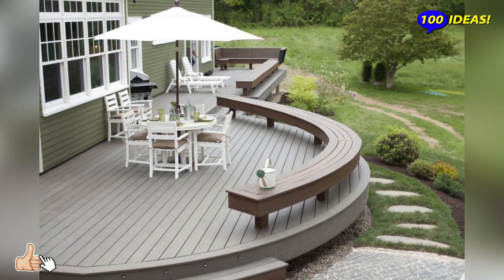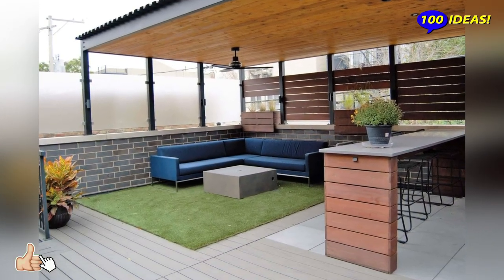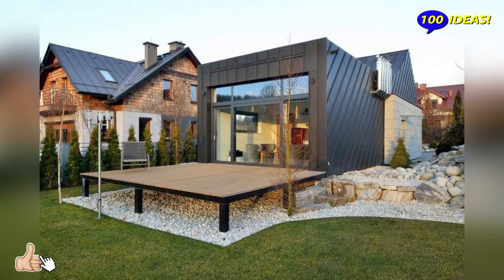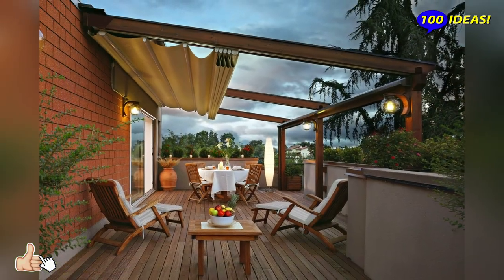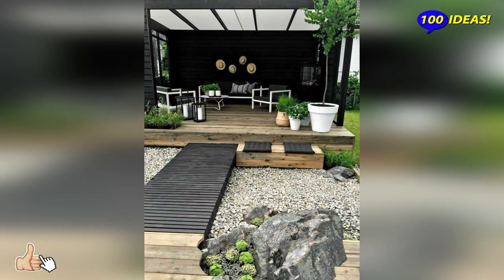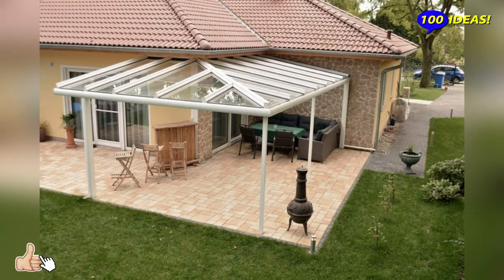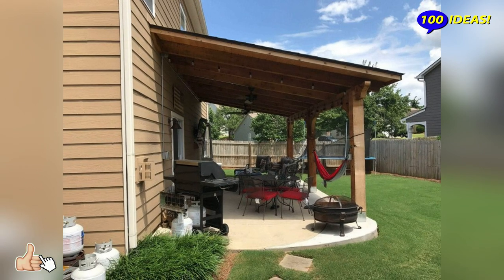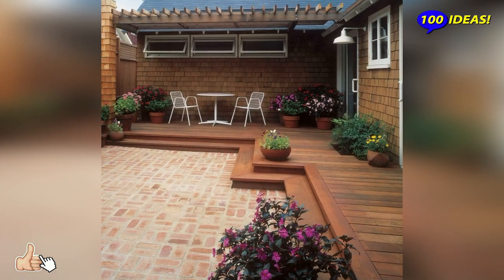Beautiful terraces in a country house! 30 ideas for inspiration!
In modern times, the suburban area is used not only as a garden and vegetable garden, but also for recreation. The country house, although quite small, is very well suited for family relaxation and inviting guests. But one does not always want to sit in a house, and sometimes there is no opportunity to relax in the courtyard.
This problem can be easily solved, it is enough just to attach a terrace to the house, which will serve as a good shelter in bad weather or heat.
And at the same time, such a room will be an excellent solution for outdoor recreation. A completely different question will be how to make this building.

This video is educational in nature! Author of the channel "100 Ideas!" demonstrates terraces and explains their merits.
We've made significant changes to our content using the Movavi Video Suite 18 video editor. Edited several videos in a specific order to unleash the creator's creativity, and overlaid the recorded audio track with instructions and free music on YouTube.